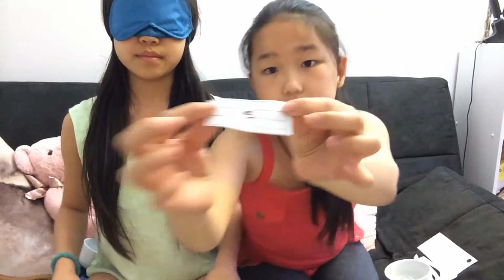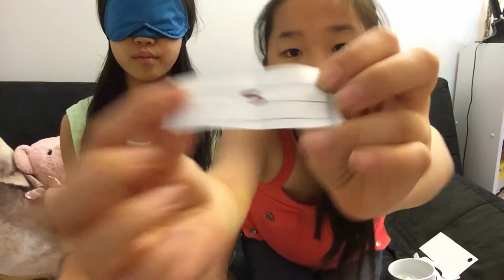Challenge: eating Baby FOOD!!!